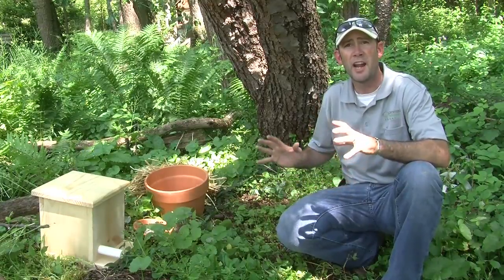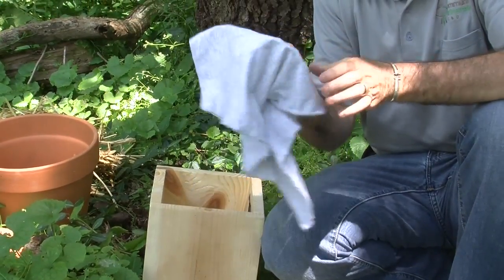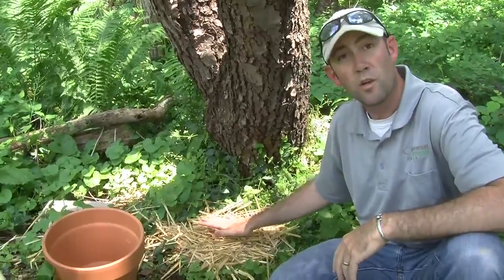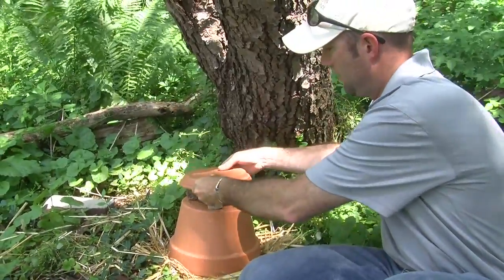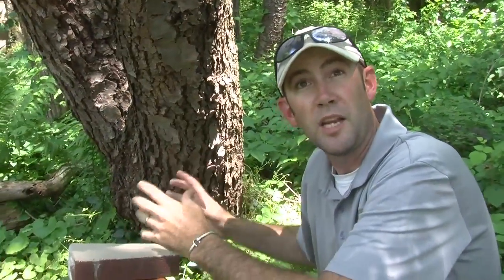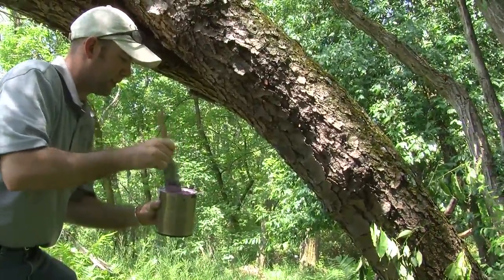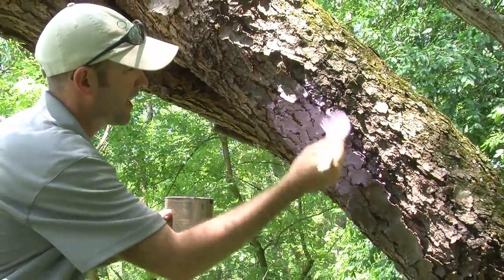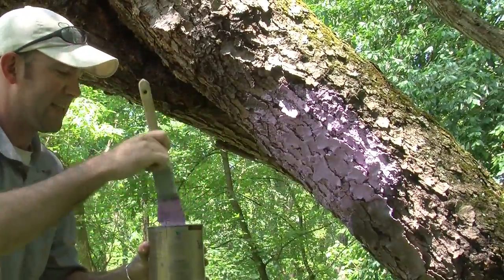Kevin Morgan - Community Partnerships - Build a Bees Nest